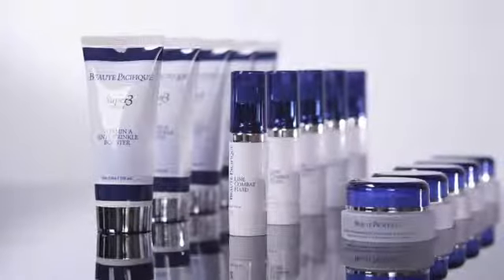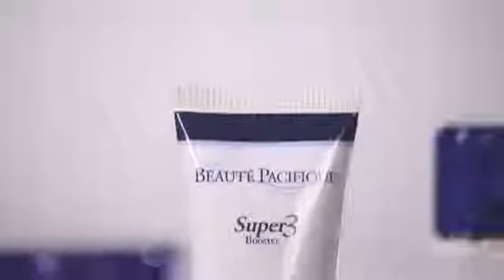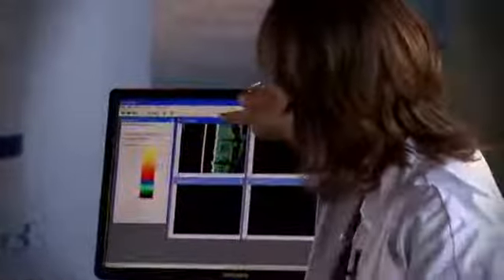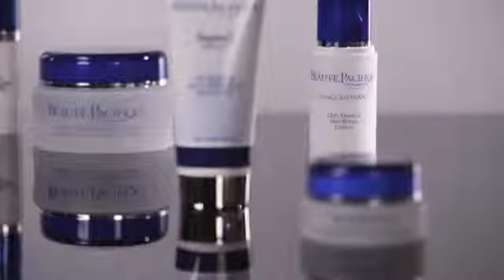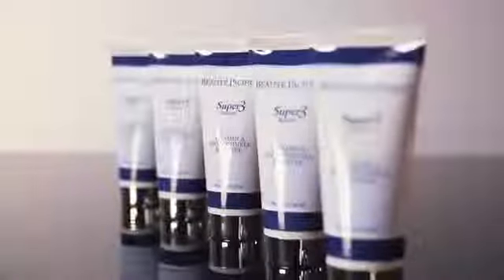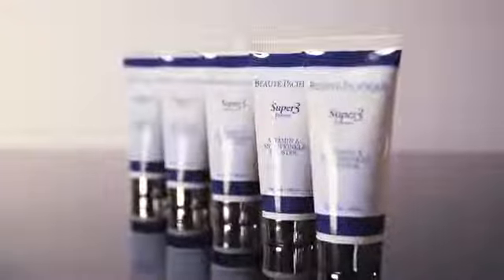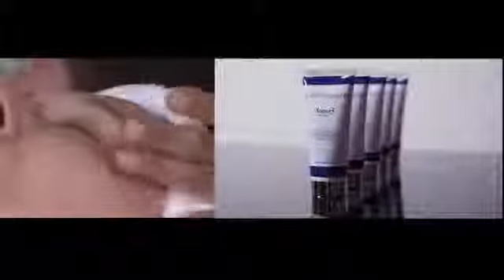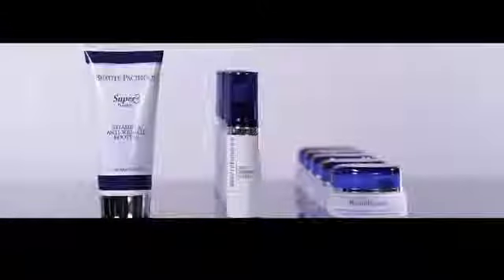Beaute Pacifique - Anti Wrinkle Creams